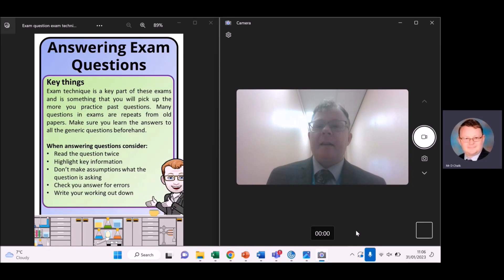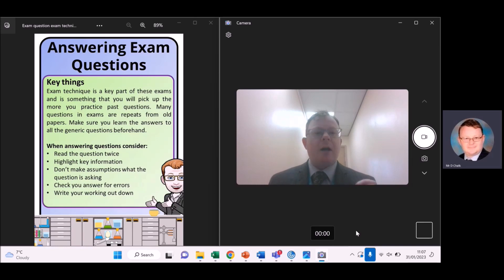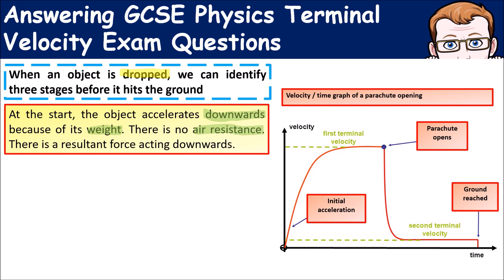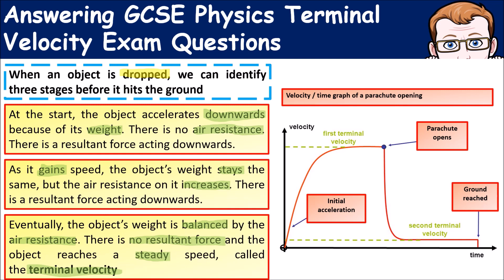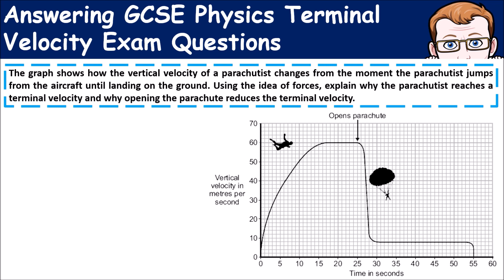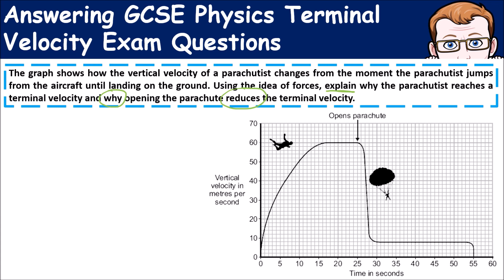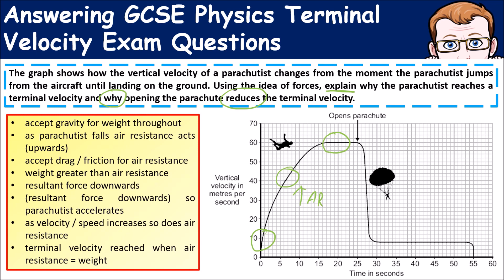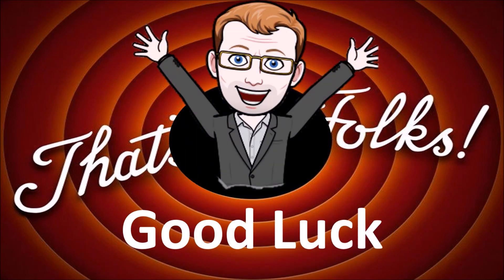Answering GCSE Physics Exam Questions on Terminal Velocity